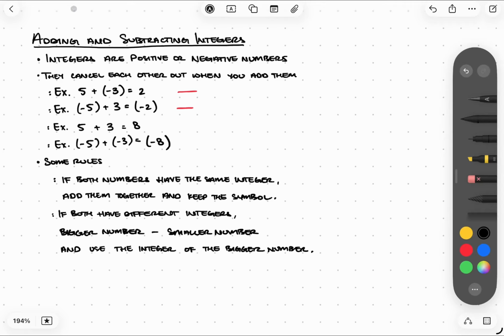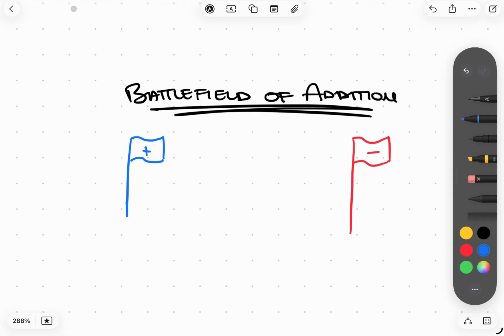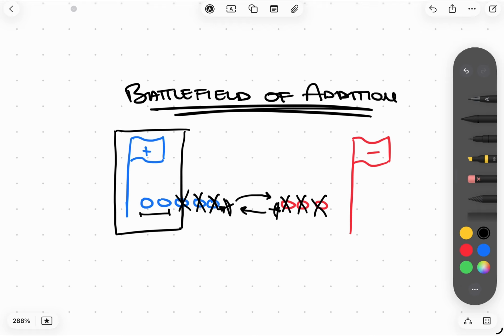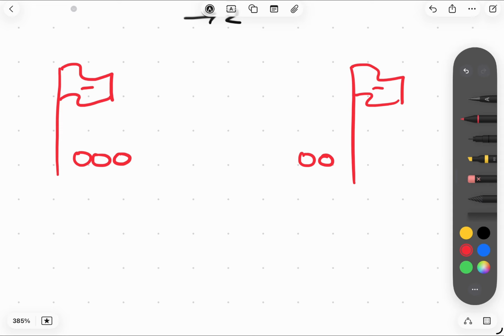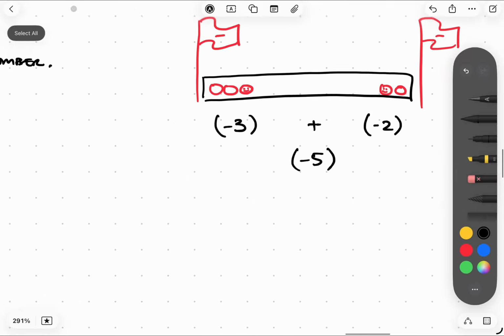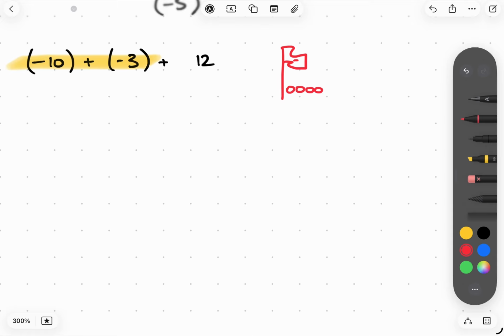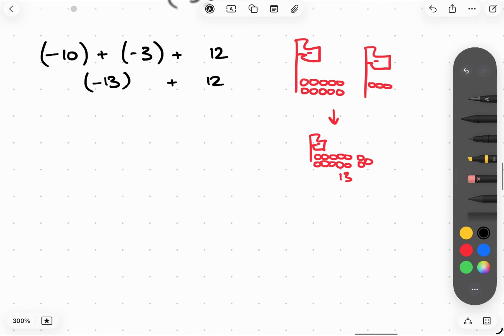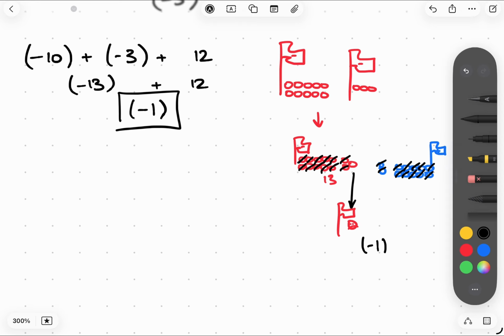Math Notes: Real Numbers - Adding Integers - Battlefield of Addition Example